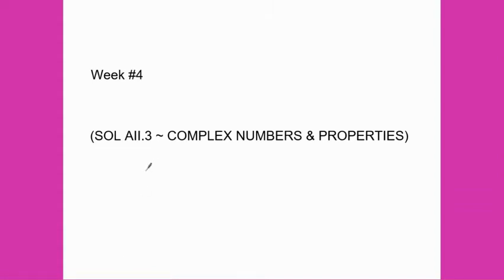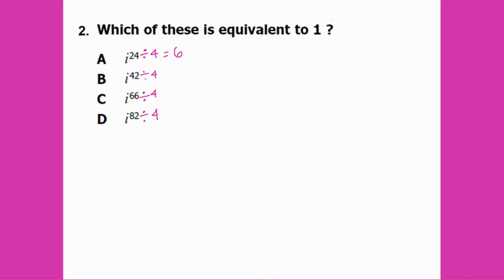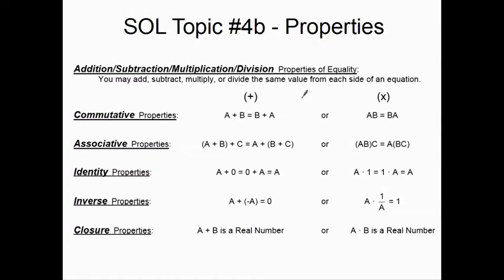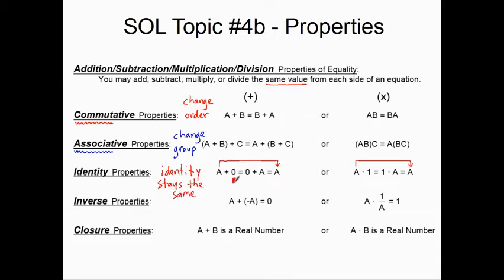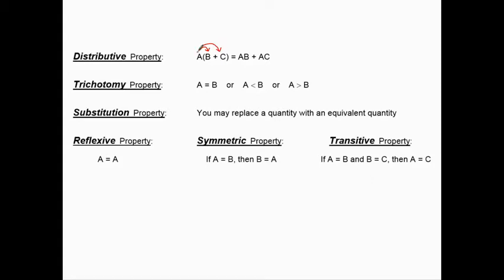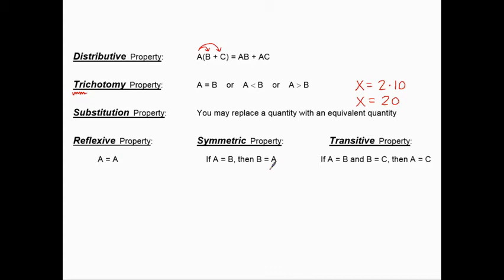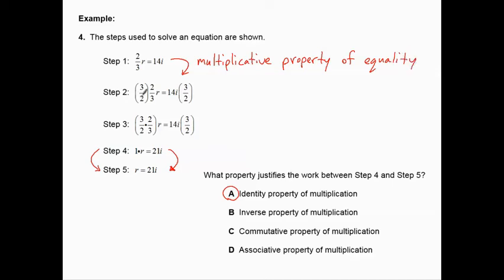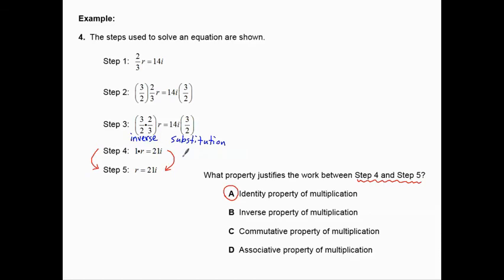Topic 4 - Complex Numbers and Properties